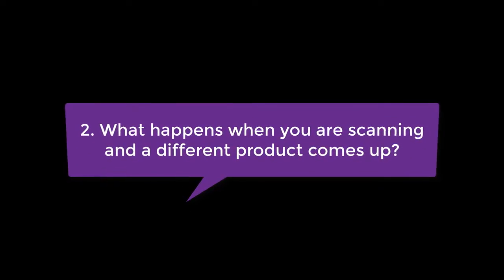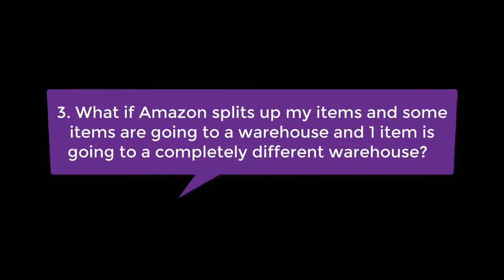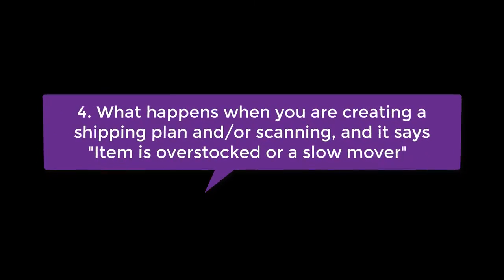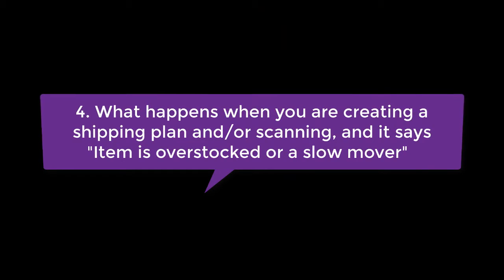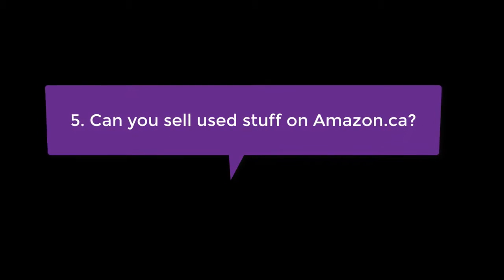Amazon FBA Canada: Frequently Asked Questions - ANSWERED! (Part 3)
💎 The simplest side hustle I've found that earns an extra $500-$1,000 per month without taking years to build.

➤ ABOUT THIS WEEK’S EPISODE:

Here are the questions I answer in this (Part 3) video:

1. What should you price your items and what happens when a person has shipping?

2. What happens when you use the Amazon FBA scanner app on a product, but a different product comes up?

3. Amazon split up my items! Some items are going to one warehouse and only 1 item is going to another warehouse - what should I do to avoid losing profit?

4. What happens when you scan an item and it says “Item is overstocked or a slow mover”?

5. Can you sell used stuff on Amazon.ca?